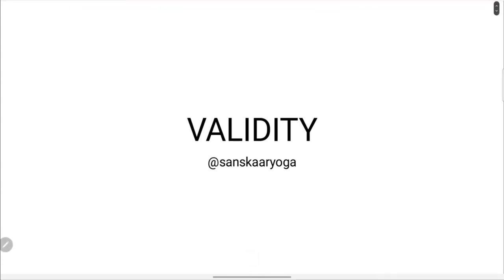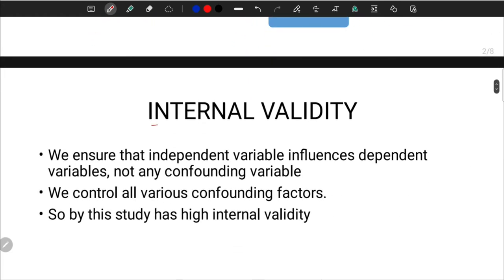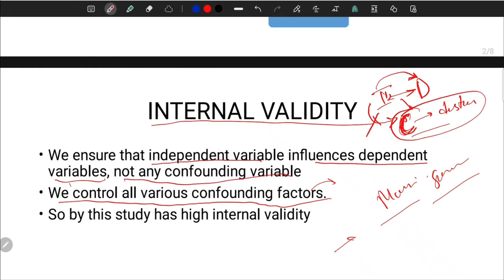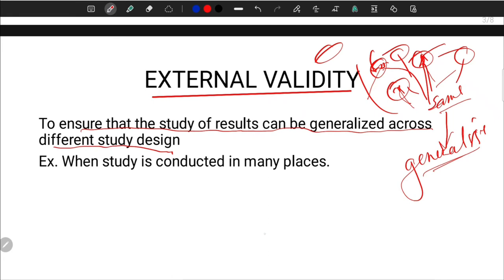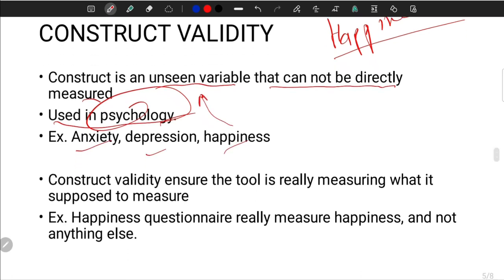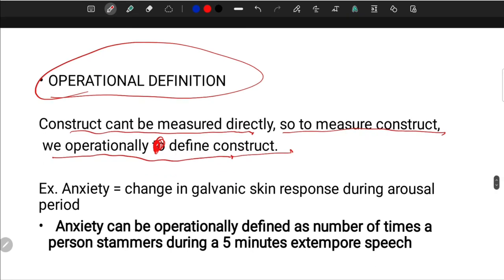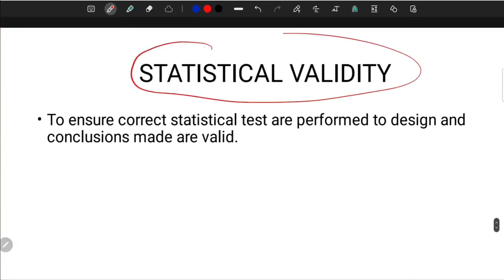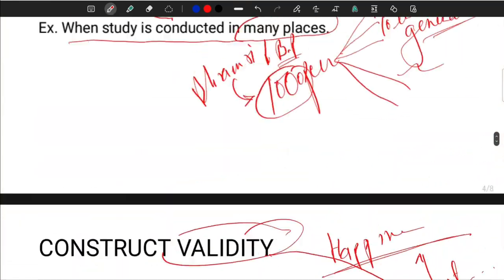RESEARCH METHODOLOGY || VALIDITY || SANSKAARYOGA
In this we have discuss about validity.
comment your queries.